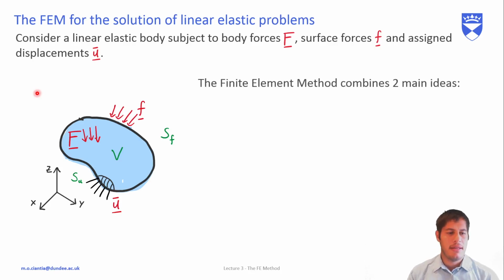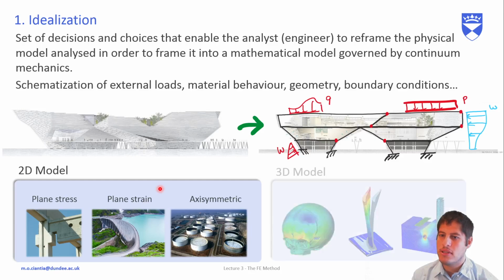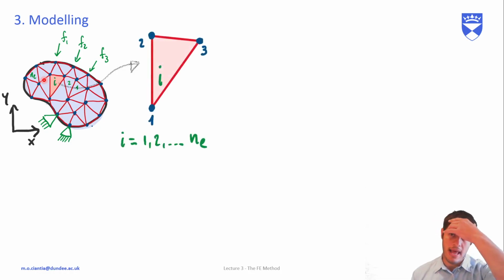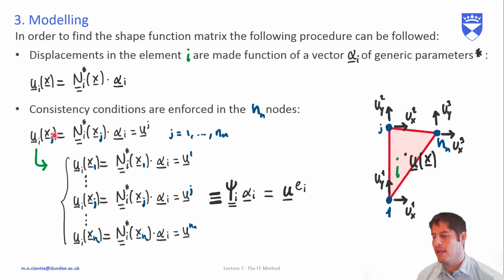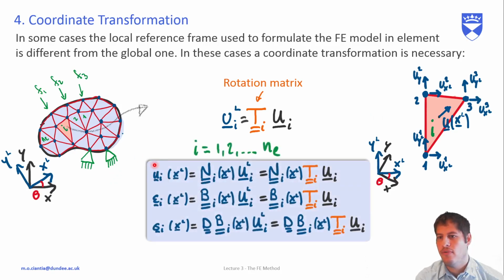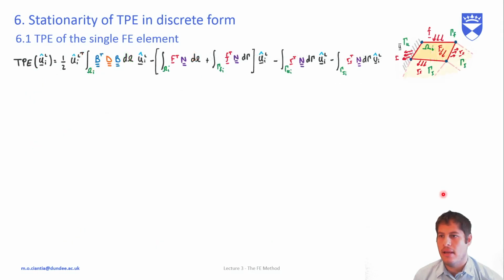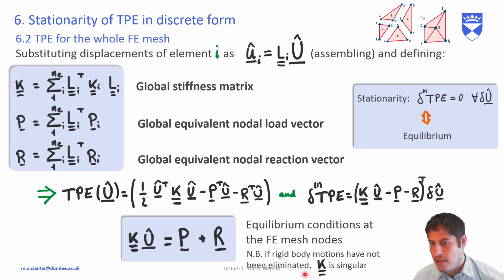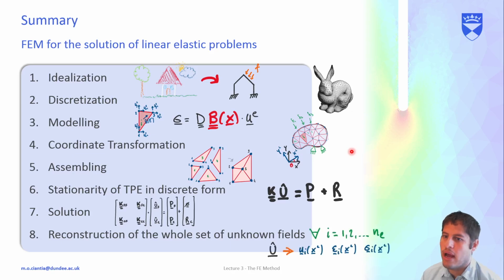FEM Lecture 3 – The FE Method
For the FEM MATLAB code and module slides, please get in touch with me directly.